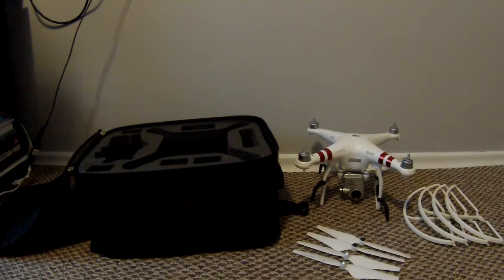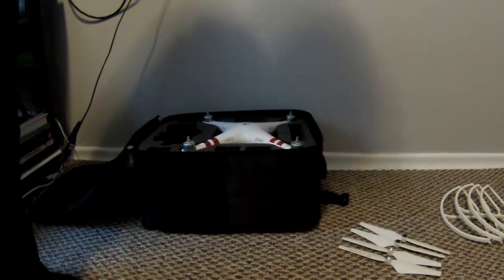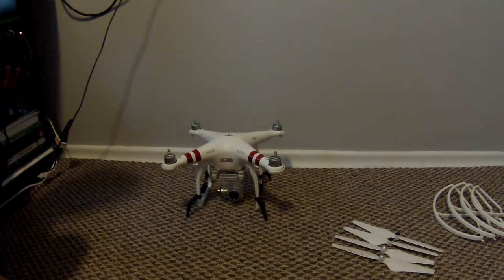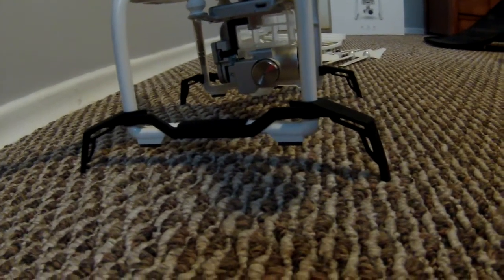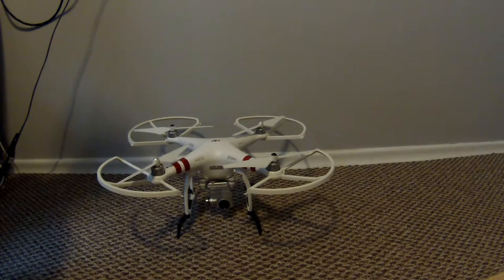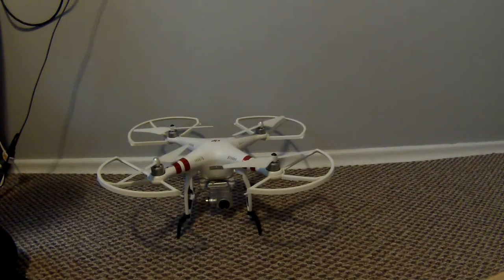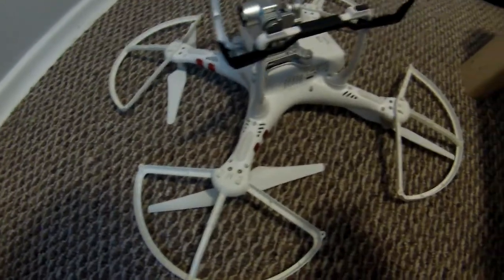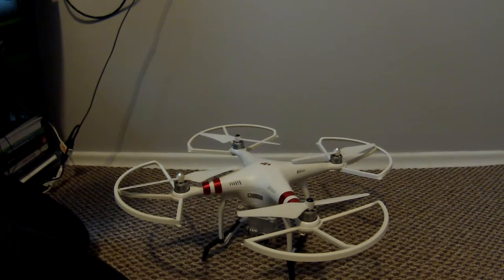MUST HAVE ACCESSORIES FOR DJI PHANTOM 3! (All Links In Description!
This video is about Must Have Accessories for the DJI Phantom 3!
I hope this video helped you figure out what accessories you might need for your DJI Phantom 3 Drone!

Links to all Accessories:
Propeller Guards

Landing Gear

Want to watch my previous video?
→ PREVIOUS VIDEO LINK HERE!